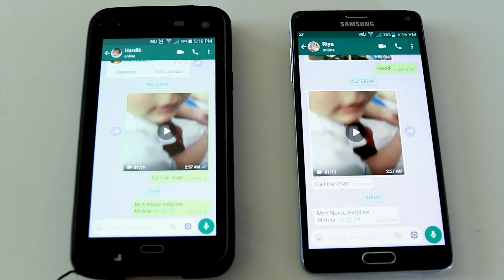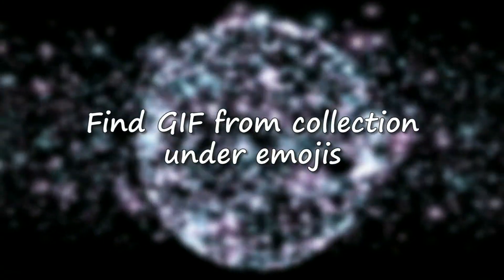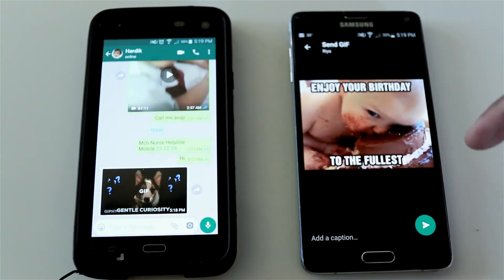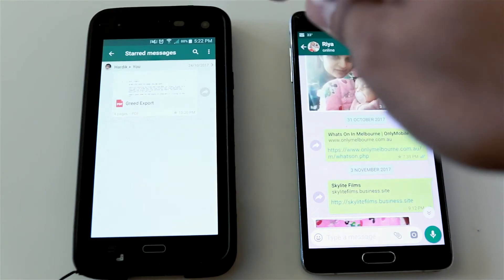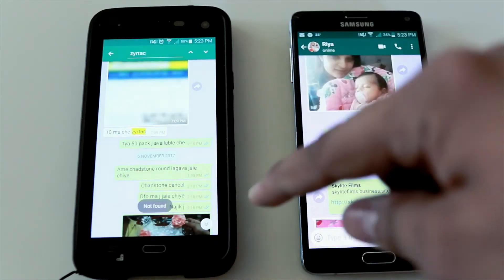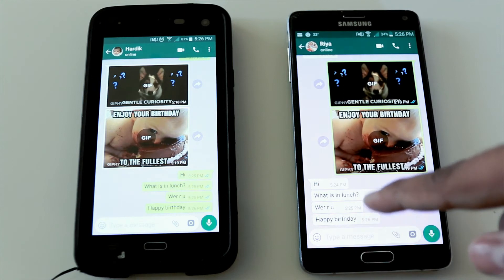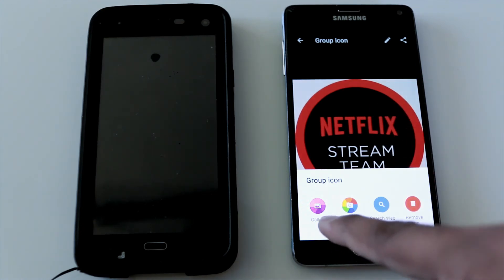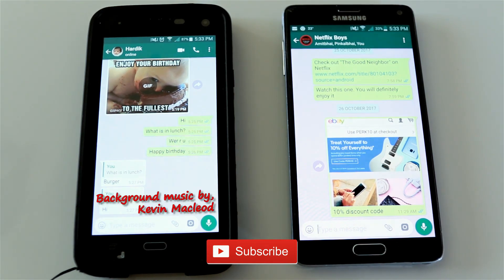These Whatsapp features you may not know!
##Part 2 of 6 Whatsapp features people like most is still under uploading stage. Please come after sometime to have a look.###

Here are 6 feature of Whatsapp people likes to use most.
These features are amazing and helpful.

Send me Stuffs/Gifts to review at;